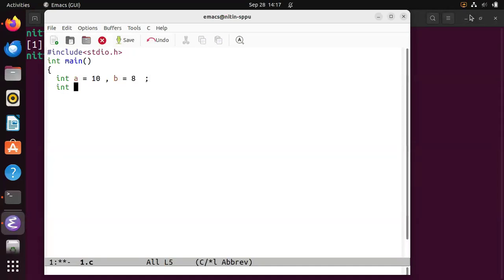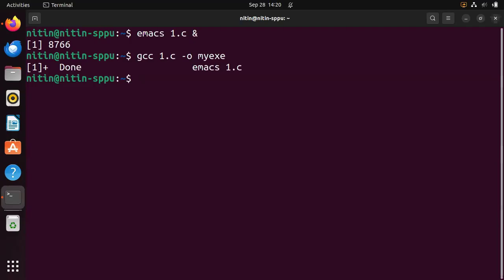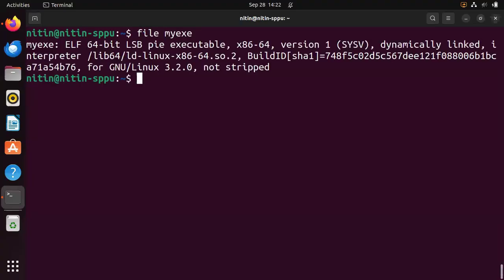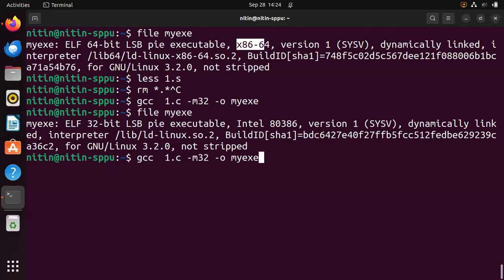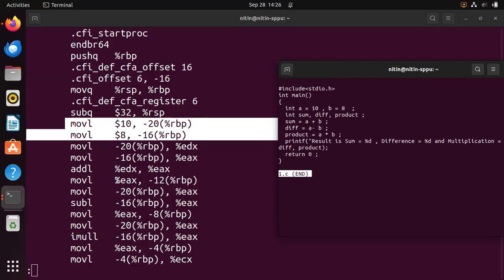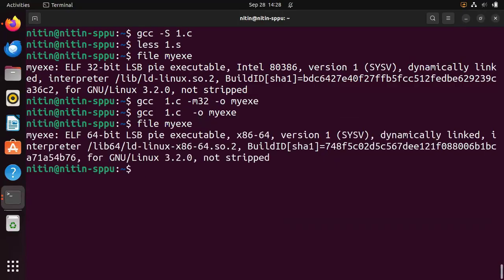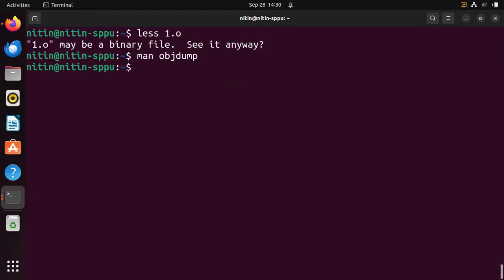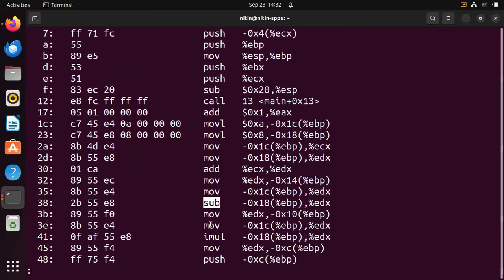How ISA is used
Before we dive into the program, let me first set the stage.

Instruction Set Architecture, or ISA, is the fundamental bridge between software and hardware. When we write code in C, it looks very abstract — just variables and operators. But when this program is compiled, it is converted into machine-level instructions that the CPU understands.

To make this idea clear, we will take a very simple arithmetic program — just addition, subtraction, and multiplication. No loops, no conditions. Then we will compile it and explore how GCC translates our high-level operations into low-level instructions like mov, add, sub, and imul.

This will give us our first hands-on look at ISA in action.